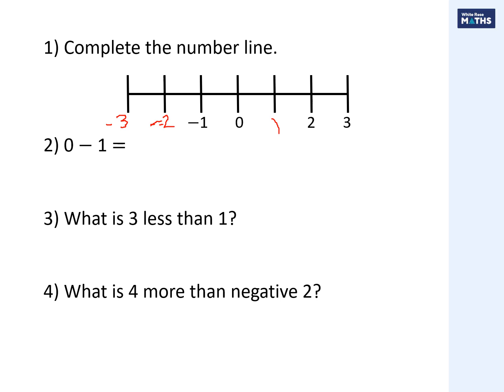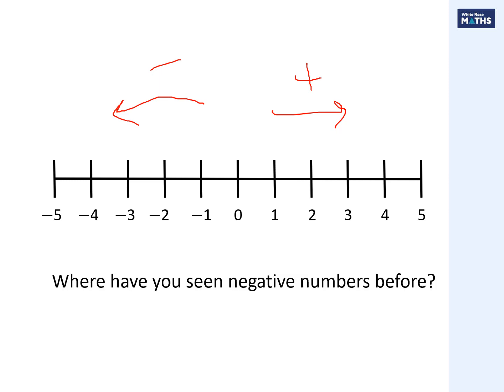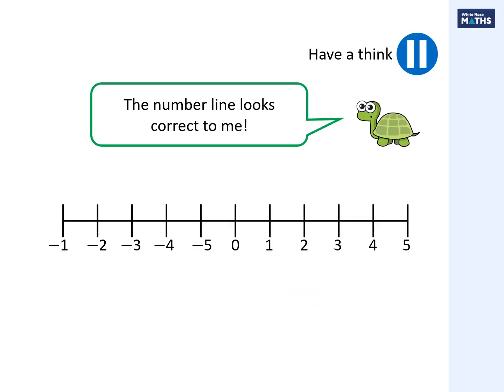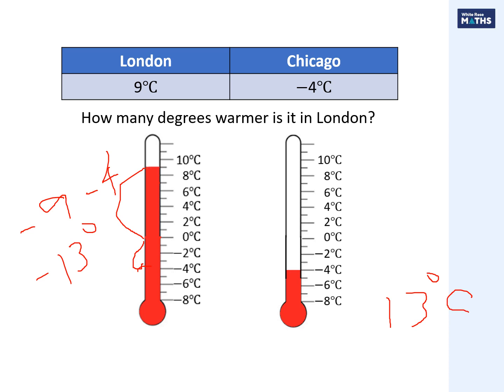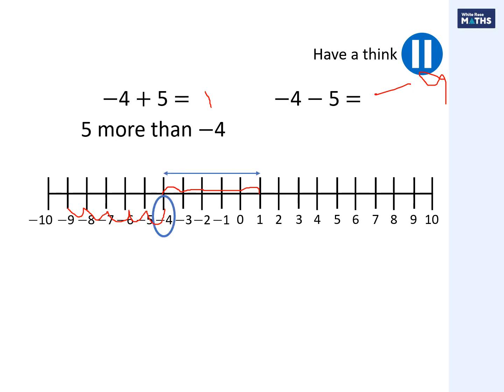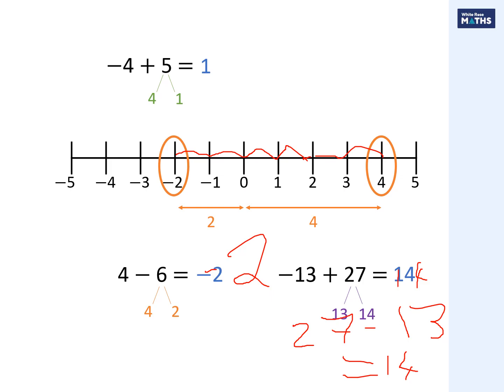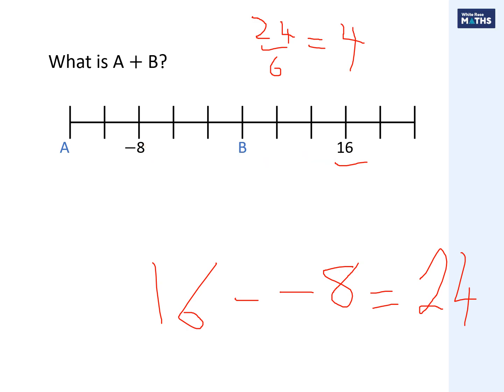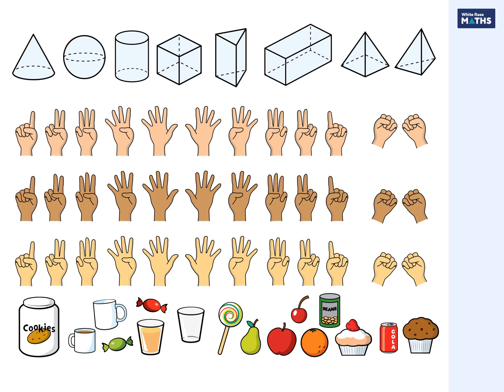KS2 MATHS KS3 MATHS GCSE 9-1 MATHS FOUNDATION TIER NEGATIVE NUMBERS GRADE 1/2/3 MATHS